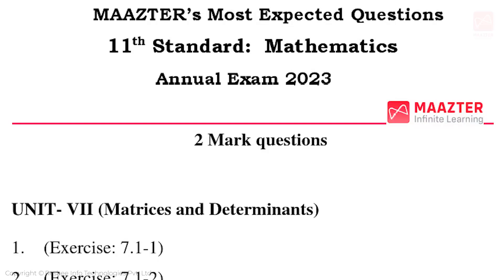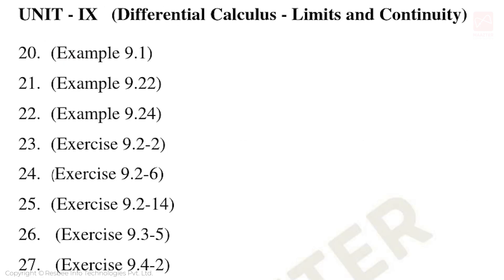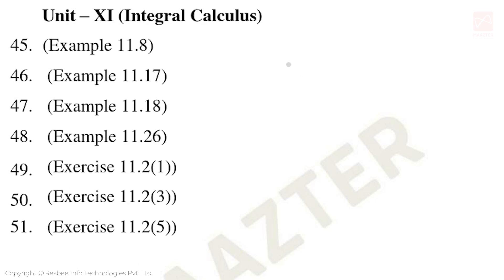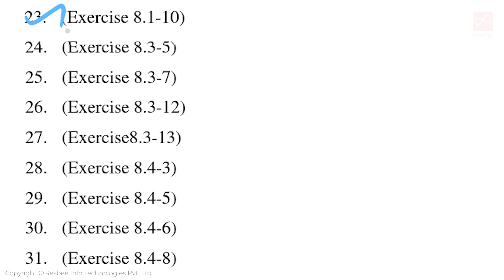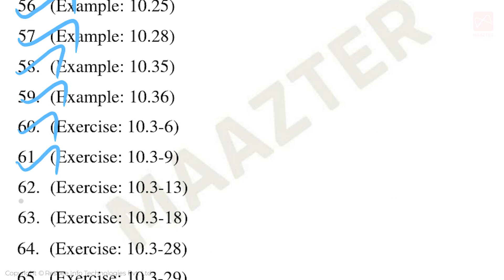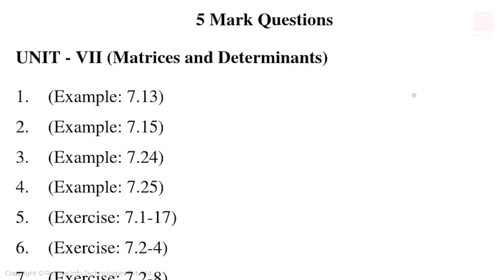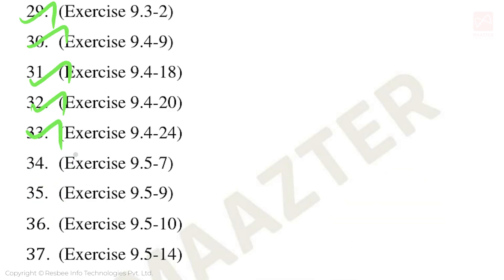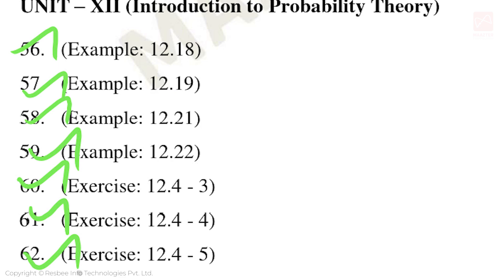11th Mathematics / கணிதவியல் | Public Exam Important questions part-2 | Unit 7 - 12| TN